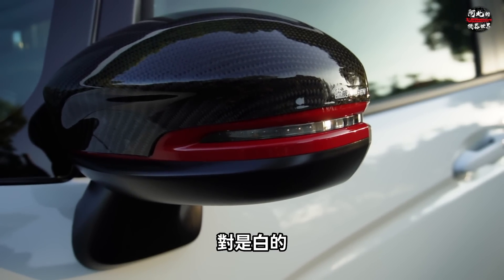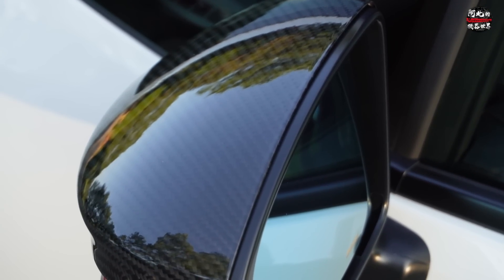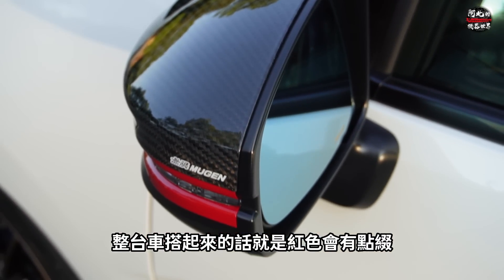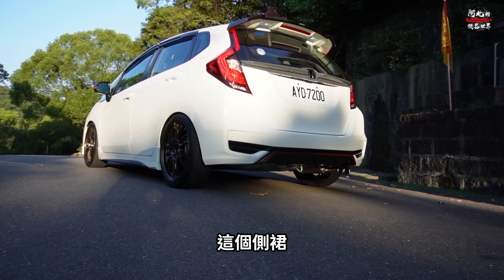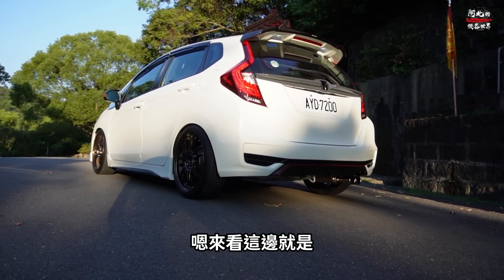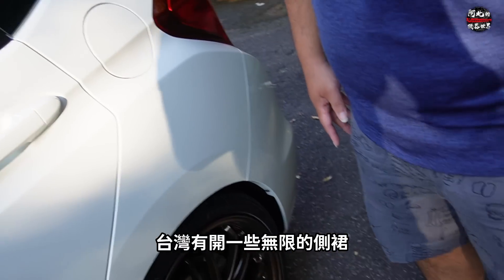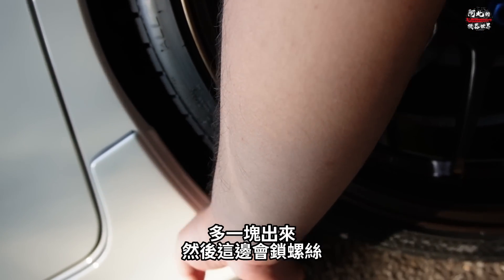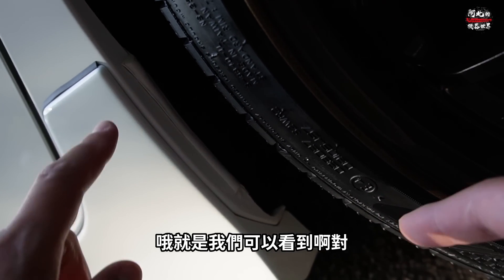當一個本田鐵粉將心力放在FIT上會發生甚麼事情!? 保證是天花板的高度HONDA FIT GK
底盤部分
DPR performance CIVIC 8代 五孔底盤
Beatrush 前梁支撐桿
Beatrush B柱拉桿
Beatrush C柱上拉桿
Beatrush C柱下拉桿
HARDRACE前下部結構桿
JS RACING 引擎室拉桿
TEIN MONO SPORT 避震器
RAYS RE30 18*7.5J ET43 5*114.3
KYO-EI Kics LEGGDURA RACING 2pcs EL53 鋁圈鍛造防盜螺帽組
KYO-EI 鋁圈墊片
DPR performance 金屬油管
Endless式樣兩片式碟盤
DPR performance 煞車皮
SPOON 純正部品 大卡鉗 MONOCOQUE CALIPER SET
SPOON 純正部品 Exhaust Pipe-B 中段
FUJITSUBO AUTHORIZE 尾段
賓川 觸媒段

外觀部分
無限純正部品 晴雨窗 Ventilated Visor
無限純正部品 水箱罩 Front Sports Grille
無限純正部品 中巴 Tailgate Garnish
無限純正部品 側群 Side Spoiler
無限純正部品 尾翼上蓋 Carbon Upper Wing
無限純正部品 後視鏡蓋（後視鏡烤紅 ）Carbon Door Mirror Cover
無限純正部品 室內後視鏡罩 Carbon Room Mirror Cover
無限純正部品 啟動開關 Engine Start / Stop Switch Power Swich
無限純正部品 水箱蓋 Hi-Pressure Radiator Cap
無限純正部品 機油蓋 HEXAGON OIL FILLER CAP
無限純正部品 大牌螺絲*2 Number Plate Bolts
無限純正部品 踏板組 SPORTS PEDAL
SPOON 純正部品 後視鏡片 BLUE WIDE DOOR MIRROR
SPOON 純正部品 室內後視鏡片 BLUE WIDE REAR VIEW MIRROR
SPOON 純正部品 發動機罩 CARBON BONNET
日本純正RS尾翼（LED燈條全新、尾翼下蓋全新）
美規純正Sport後保險槓（配件全新）
美規純正Sport前保險槓（配件全新）
陸規純正廣汽本田中網
日本純正RS內龜版(前)
日本純正RS大燈支架
日本純正RS後期頭燈
日本純正RS後期尾燈
美規純正Sport後大燈支架
日本/台灣本田 純正 螺絲
日本/台灣本田 純正 扣子

內裝部分
SPOON 純正部品 方向盤
Works Bell 方向盤底座
Works Bel 方控組
Night PAGER 換檔撥片
SONY AX5000主機
FOCAL 喇叭*4
PIONEER TS-STH700 喇叭*2
日本純正全套RS黑內裝
日本純正NSX-R NA2鈦排檔頭
Karo KRONE 日本純正腳踏墊
純正HONDA Access 氛圍燈
純正HONDA Access 喇叭燈
純正HONDA Access 室內燈
DEFI Racer Gauge N2 水温 油温 油壓
ACUITY 1924-K2 排檔限位器 Turned Stainless Steel
BLITZ機油墊高座
蛙OFFICE 卡夢三環表座
蛙OFFICE 手排打檔桿系統
蛙OFFICE 水龜蓋設置水溫感知器